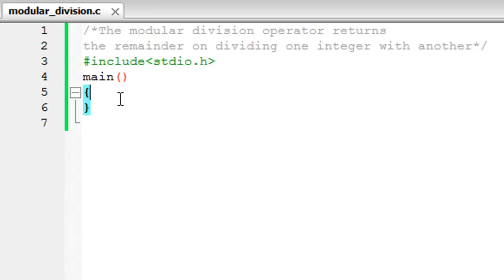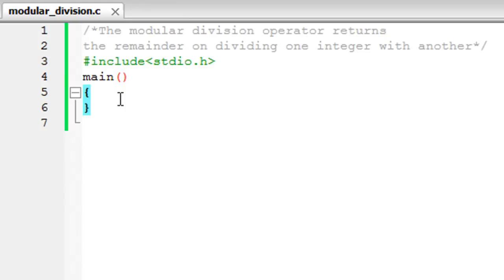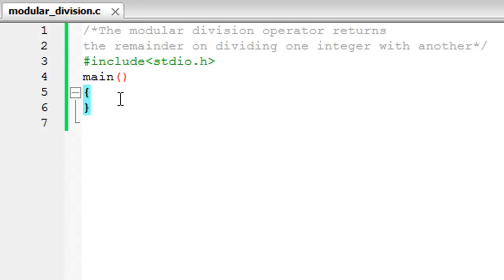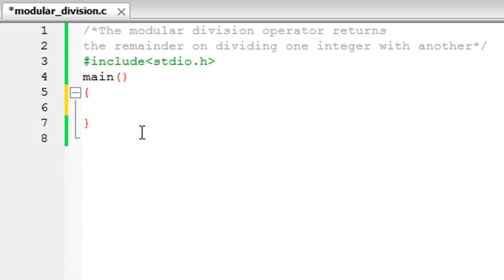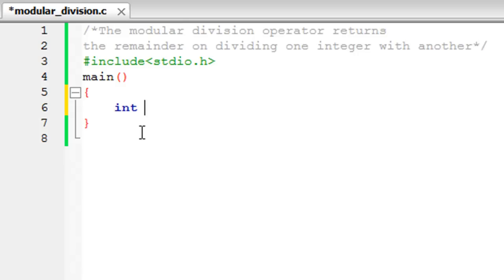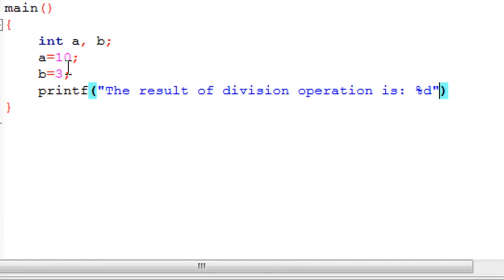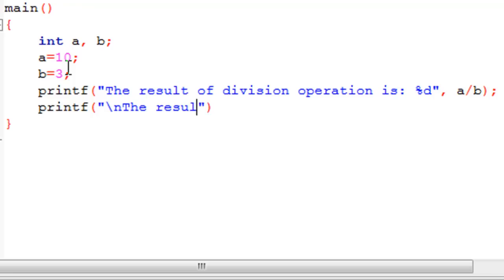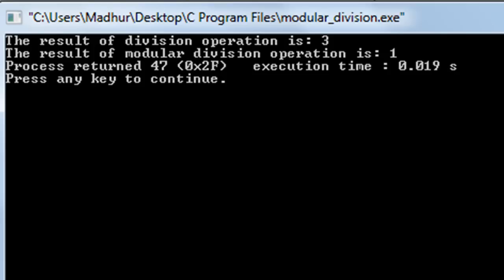C Programming Tutorial-8: Modular Division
In this tutorial we'll learn to perform modular division using the '%' operator. Modular division gets us the remainder when an integer is divided by another integer.